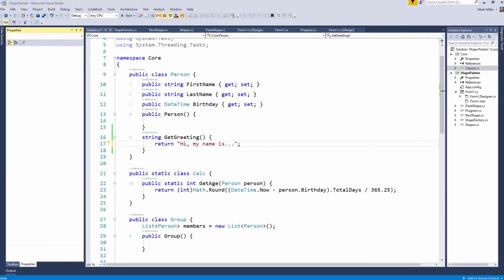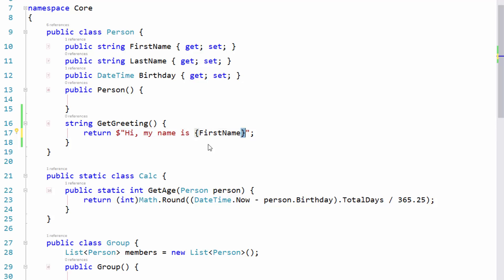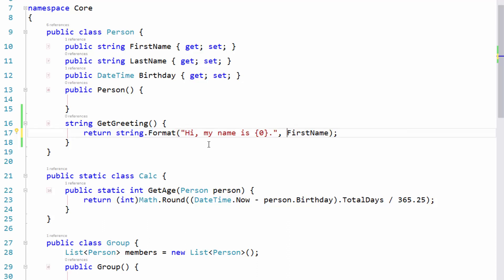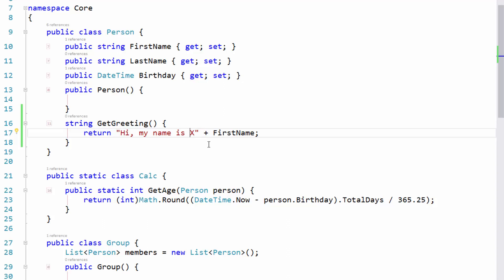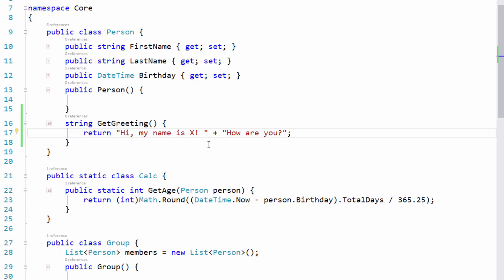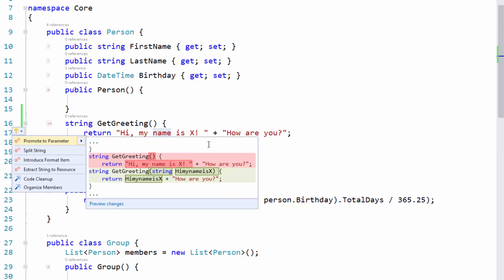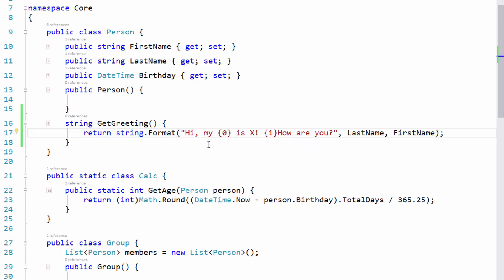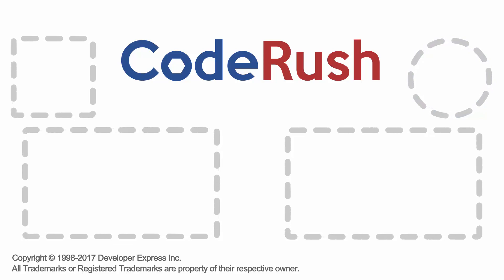CodeRush FotW: String Manipulation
This week Mark and Rory show powerful string manipulation features in CodeRush - Convert to String Interpolation, Use String Format, Split String (into two or three parts), and Extract String to Resource.